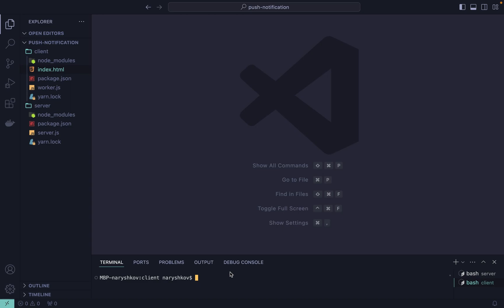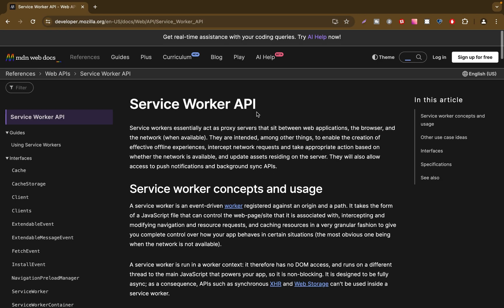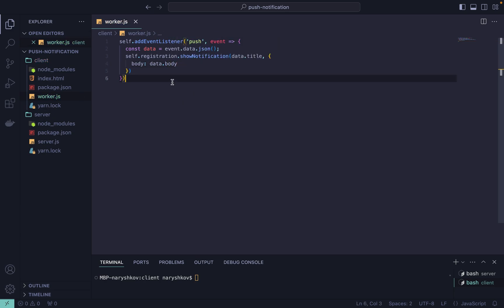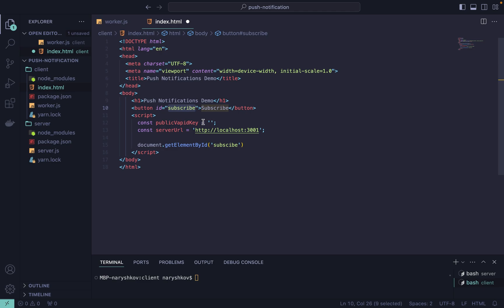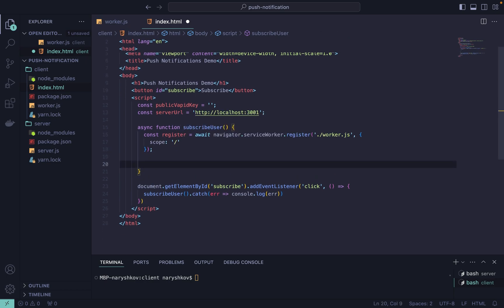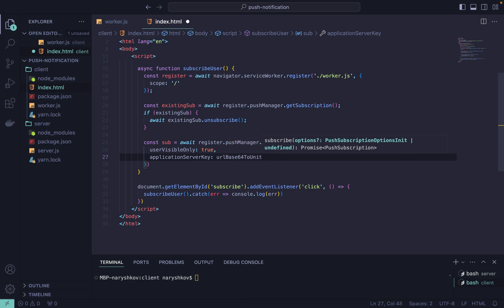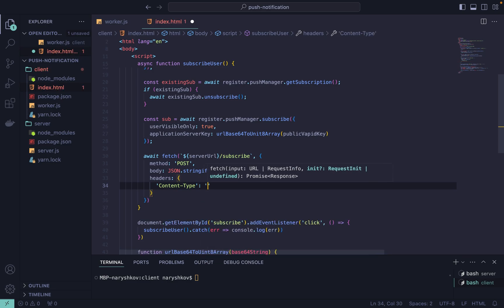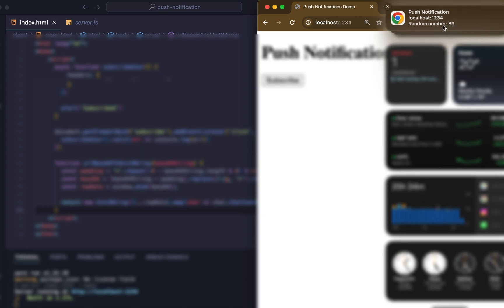Setting Up Web Push Notifications for Your Website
Hello everyone! 👋 In this video, we'll walk you through the process of setting up web push notifications for your website using the Web Push API, Node.js, and service workers. Whether you're a beginner or looking to enhance your web development skills, this step-by-step guide will help you implement real-time notifications effortlessly. 🚀

Timelines:

0:00 - Introduction 📢
0:13 - Setting Up Node.js Server 🖥️
0:52 - Creating the Service Worker 🛠️
1:51 - Building the HTML Interface 📄
2:09 - Adding JavaScript for Notifications ⚙️
5:46 - Testing and Debugging 🔍